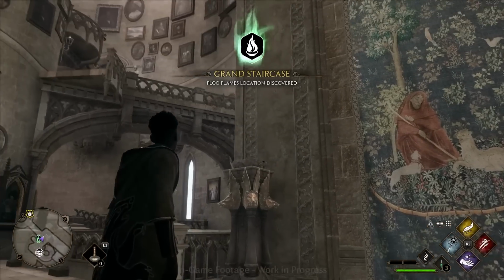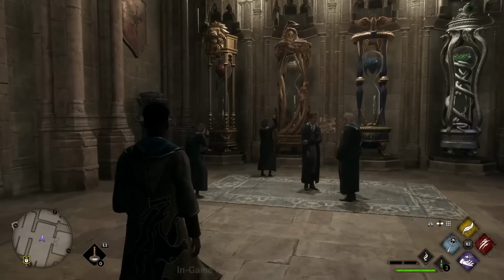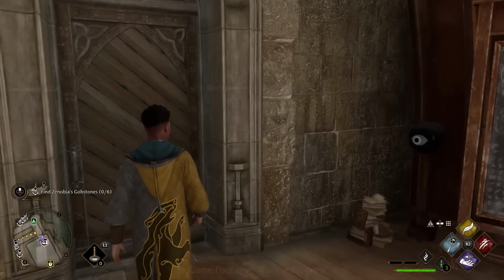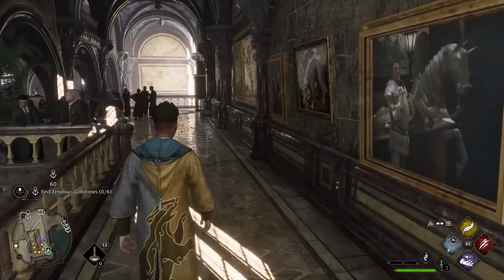Ultimate Guide To The Slytherin House In Hogwarts Legacy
Slytherin was one of the four Houses at Hogwarts School of Witchcraft and Wizardry, founded by Salazar Slytherin. In establishing the house, Salazar instructed the Sorting Hat to pick students who had a few particular characteristics he most valued. Those characteristics included cunning, resourcefulness, leadership, and ambition.

OpenVision is all about news on the latest, most hyped, upcoming open-world games. I cover the games that bring the most interest to me, that way I can always be passionate about the topics I talk about. Right now, I am playing a lot of Red Dead Online.